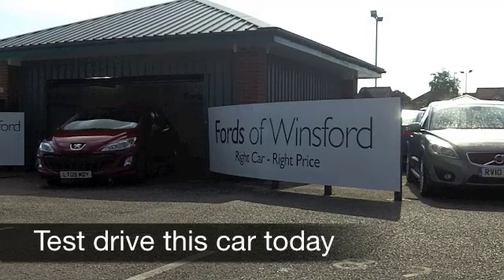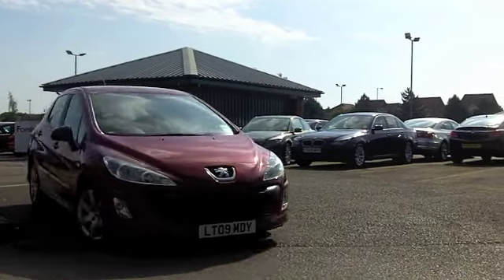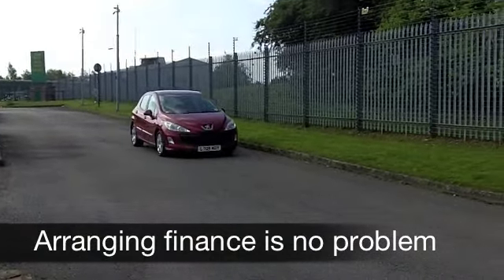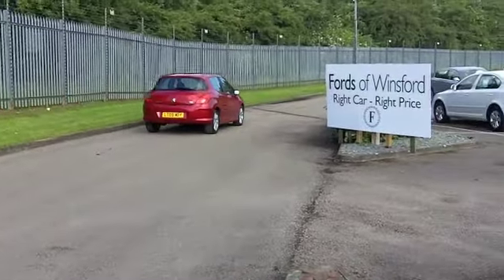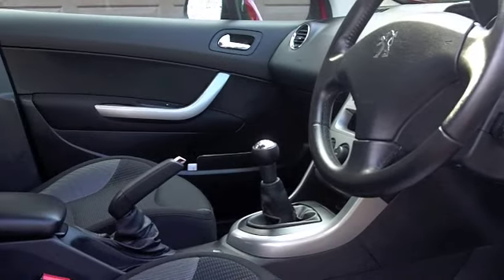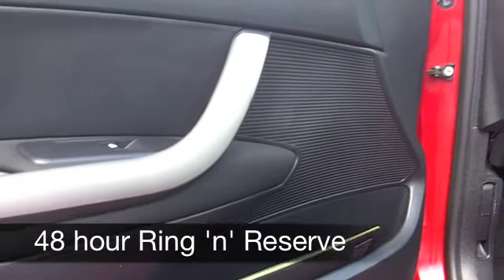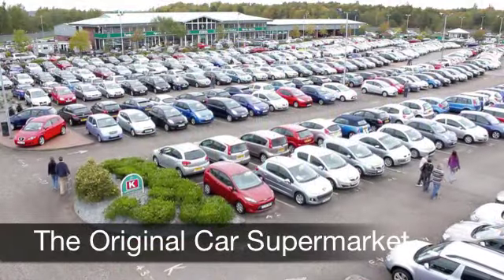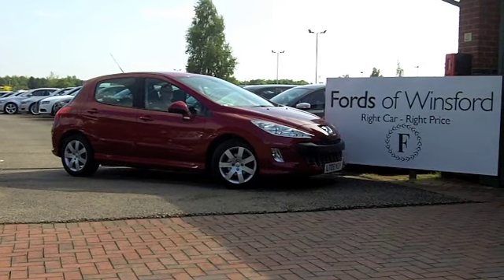USED PEUGEOT 308 DIESEL HATCHBACK (2009) 1.6 HDI 90 SPORT 5DR - LT09MDY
PEUGEOT 308 DIESEL HATCHBACK (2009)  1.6 HDI 90 SPORT 5DR

DETAILS:
First registered: 19/03/2009
Current mileage: 38,440
Registration: LT09MDY
Colour: RED

FEATURES:
all round electric windows, remote central locking, cloth interior, all round airbags, air conditioning, pas, abs, alloy wheels, metallic paint, cd, traction control, parcel shelf present, hand book present, cruise control